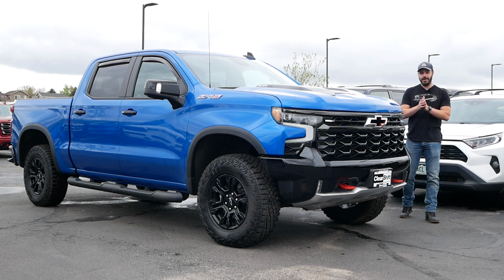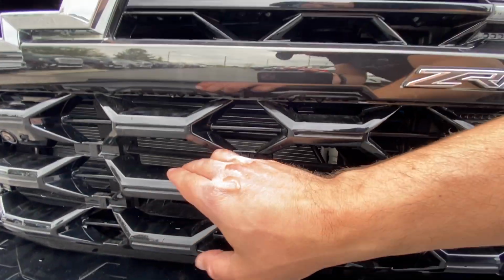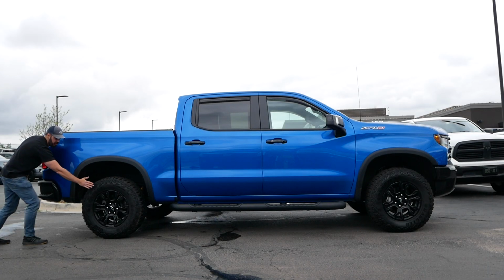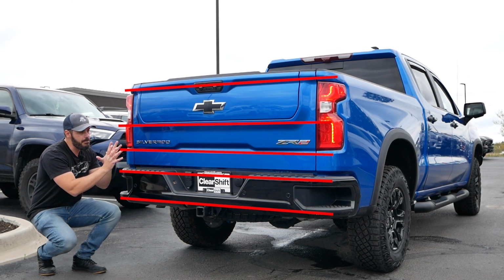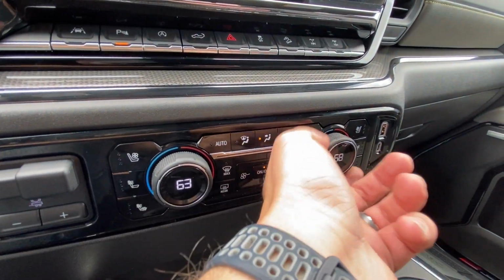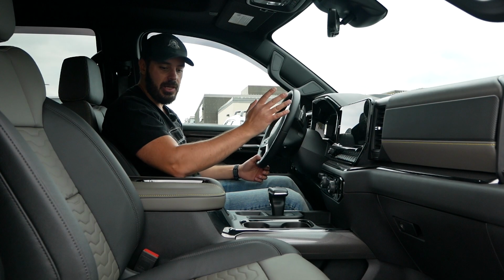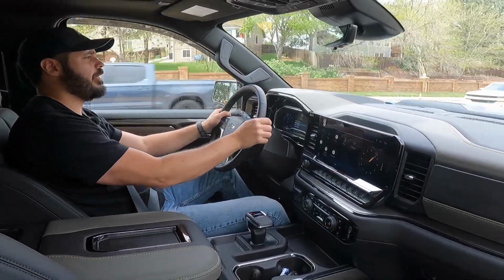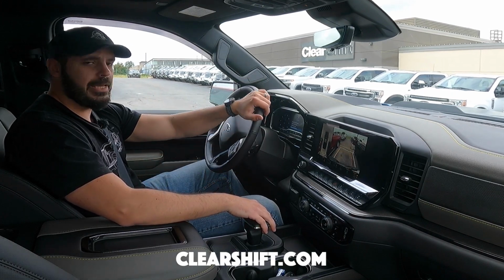Chevrolet Silverado ZR2 review - Better buy than the F-150 Raptor?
Would you buy the Chevy Silverado ZR2 over the F-150 Raptor? In this video I'll show you around all the cool design features of the 2023 Silverado ZR2!